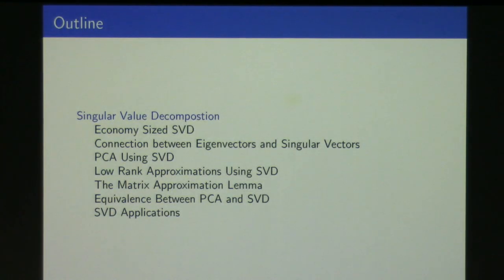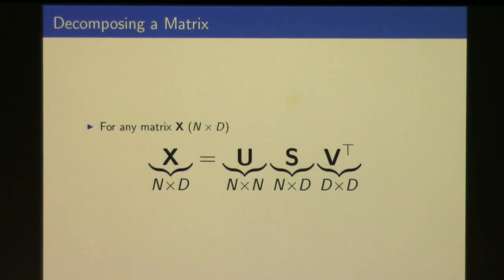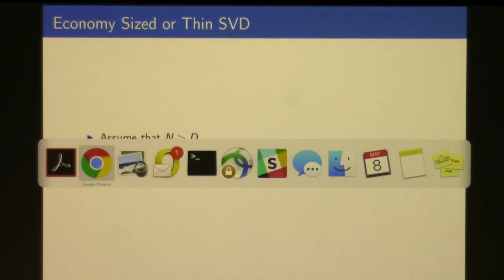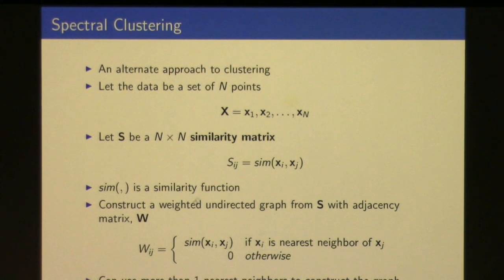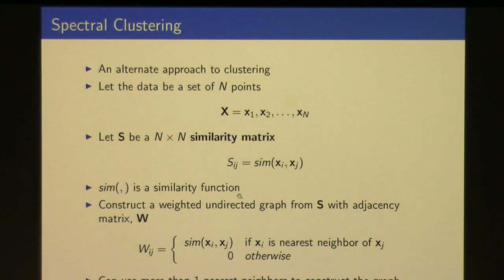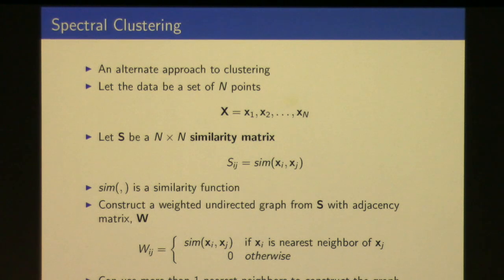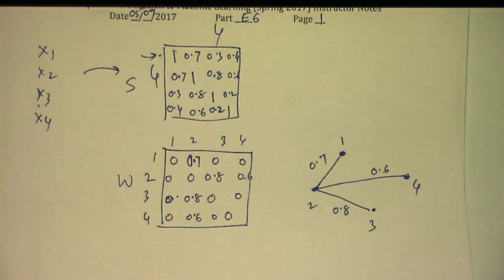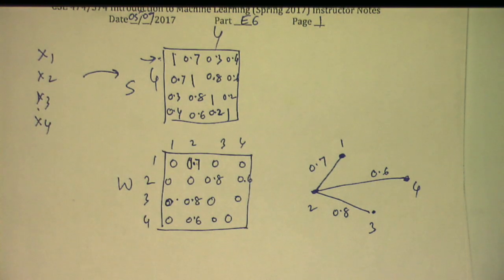Lecture 39 - Spectral Clustering (05/08/2017)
Introduction to Machine Learning -  Spectral Clustering (May 08, 2017)